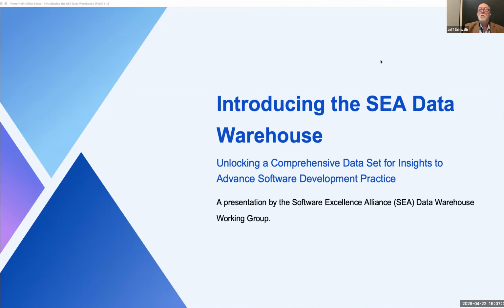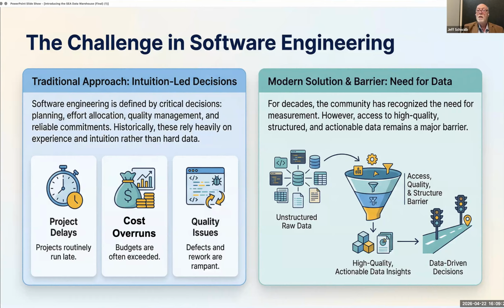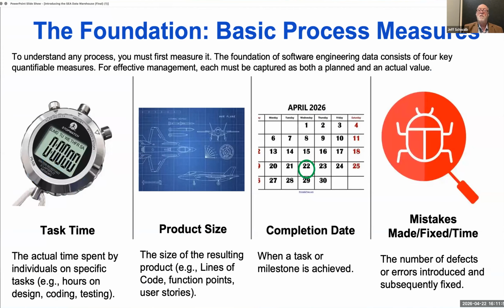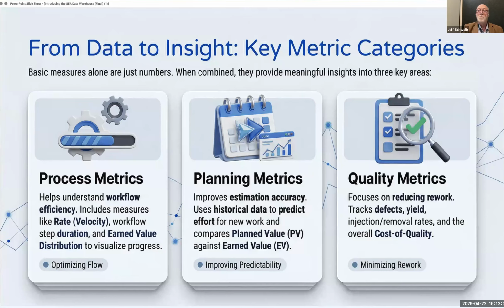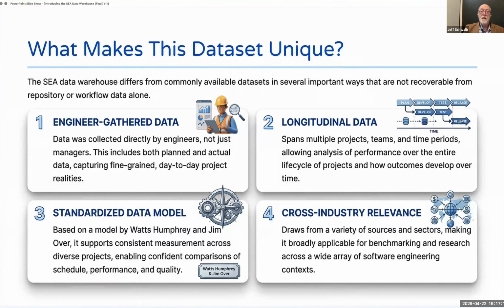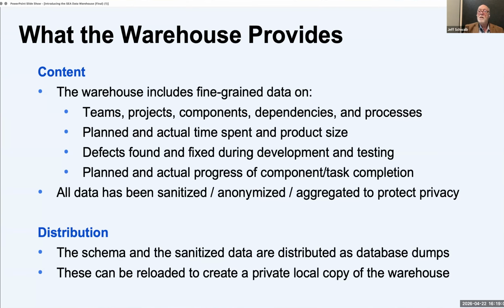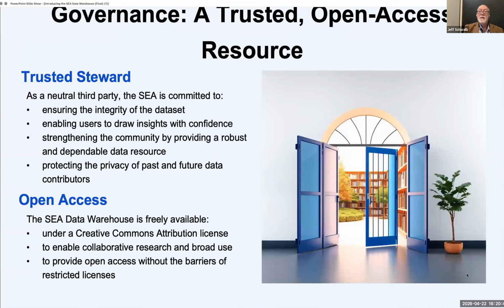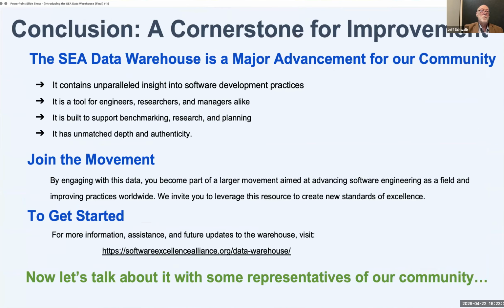Introducing the SEA Data Warehouse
The Software Excellence Alliance Data Warehouse Working Group was initiated in September 2022, with the purpose of advancing the state of the practice and the art of software engineering by providing a source of high-quality empirical data for research and benchmarking, including:

 * Creating a global warehouse of sanitized and aggregated data
 * Distributing the data and helping people to consume it
 * Publicizing and getting people interested in using the data
 * Accepting ongoing data submissions and adding them to the warehouse

This presentation announces the availability of that data. Our intent is to encourage people to use this data to improve the state of the practice. This includes areas such as benchmarking, planning, and research. This data has been carefully organized to answer a broad set of questions needed in all areas of software development. Because the data is so well defined, the data can be reused for additional questions with high confidence.

The data warehouse, technical report, and presentation slides are available

Did this presentation get you thinking? Come join the discussion

About the presenters:

Jeff Schwalb is a computer scientist and has been supporting Naval Air Systems Command (NAVAIR) since 1984. He has over 20 years of experience developing and acquiring real-time embedded software systems for avionics, weapons, and range instrumentation systems. He also began collaborating with the Software Engineering Institute (SEI), learning and applying CMM key practices, becoming a certified Personal Software Process℠ (PSP℠) instructor and then a certified Team Software Process℠ (TSP℠) coach. Over the last 25 years he has taught and consulted hundreds of scientists and engineers in various forms of personal engineering processes and coached dozens of projects in the launch and operations of team project planning and tracking.

Dr. Bill Nichols is a Principal Engineer in the Software Solutions Division of the Software Engineering Institute at Carnegie Mellon University, where he leads the Software Measurement and Analysis team. Before joining the SEI, Dr. Nichols earned a doctorate in physics from Carnegie Mellon University, after completing graduate work in particle physics. He later led a software development team at the Bettis Laboratory near Pittsburgh, Pennsylvania, where he developed and maintained nuclear engineering and scientific software for 14 years. He has more than 30 years of technical and management experience in the software engineering industry and has published in Nuclear Instruments and Methods, IEEE Transactions on Nuclear Science, IEEE Computer, and Physical Review Letters.

Julia Mullaney has been involved with software excellence since starting her career at IBM in 1988.  At IBM, she was instrumental in process improvement efforts, having a major role in defining and implementing defect prevention, for which she won the IBM Quality Award. At the Software Engineering Institute (SEI), Julia was a key contributor to the PSP℠ and TSP℠ through the development of training, certification, licensing, and applied research at leading software organizations. She was fortunate to take the first PSP class from her mentor, Watts Humphrey. Julia was chair for the IEEE CS/SEI Watts Humphrey Quality Award and sat on the IEEE CS Awards Committee.

David Tuma began his software career in the United States Air Force in 1994, where he was introduced to the high-maturity agile concepts in the Team Software Process. Impressed with TSP’s power and flexibility, he created (and continues to evolve) an open-source TSP toolset called the Process Dashboard, which has been used by tens of thousands of developers worldwide. He developed the Team Process Data Warehouse, upon which the SEA Data Warehouse was built. David values the collaboration with other members of the SEA as they seek opportunities to change the world of software engineering through broader adoption of high-maturity agile techniques.

Dr. Brad Hodgins is a computer scientist and has been supporting Naval Air Systems Command (NAVAIR) for 36 years. He has over 20 years’ experience developing simulation and avionics software. He has spent the last 16 years as a project planning and tracking coach and instructor for the Performance Resource Team (PRT), actively coaching project teams in the development of high-quality products for on-time, on-budget delivery to the fleet.

Robert Bentall is a Software Delivery Manager at Leonardo in Luton, England. Previously, he was a Principal Software Engineer at Martin-Baker Aircraft Company, and a Senior Software Engineer at Schlumberger Oilfield UK PLC.